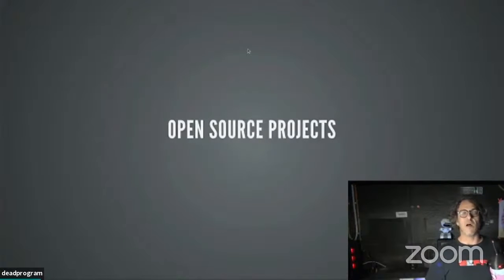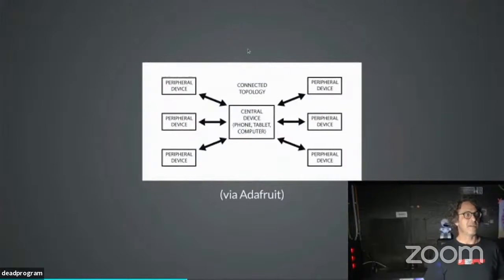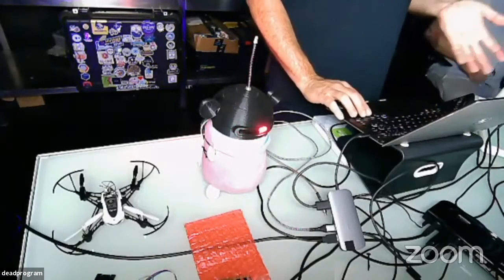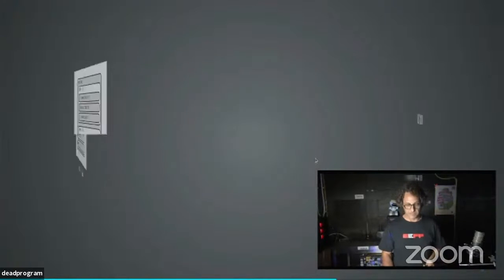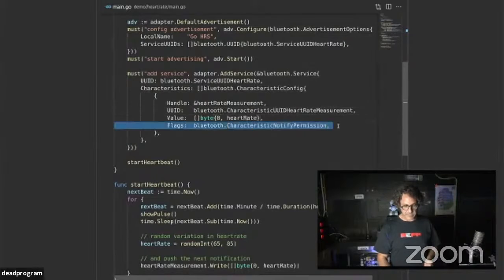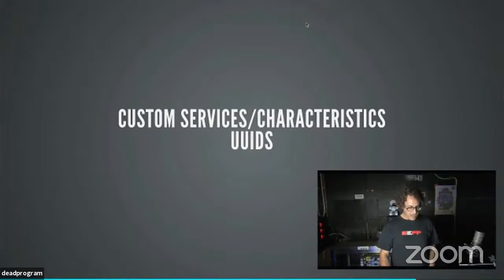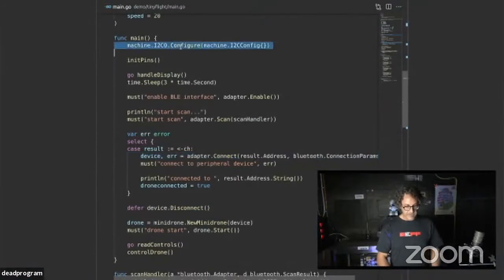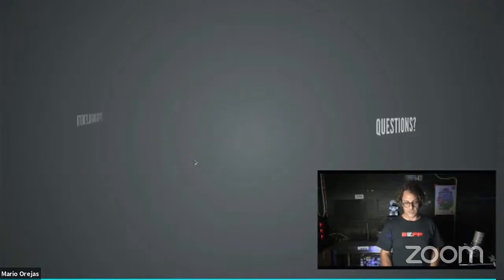GoDevNet: Rob Evans - Go Without Wires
Go programmers now have access to an entire world of Bluetooth devices, the most popular Wireless Personal Area Network (WPAN) standard ever created, thanks to the aptly named "Go Bluetooth"

Developers can write code to control Bluetooth Low Energy devices from Go programs running on desktop operating systems. You can also write bare-metal code for chips made by Nordic Semiconductor by using "Go Bluetooth" with TinyGo.

This means you can write the code for both sides of your Bluetooth Low Energy wireless application all using Go. In this talk I will explain the concepts and show code by programming several live objects.